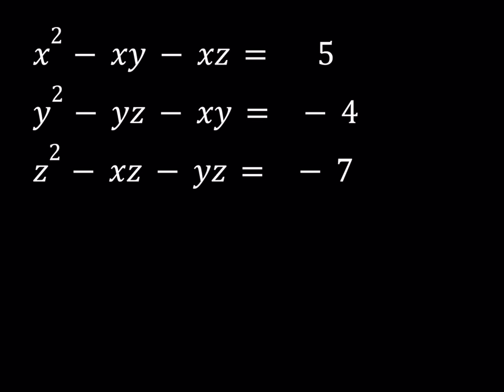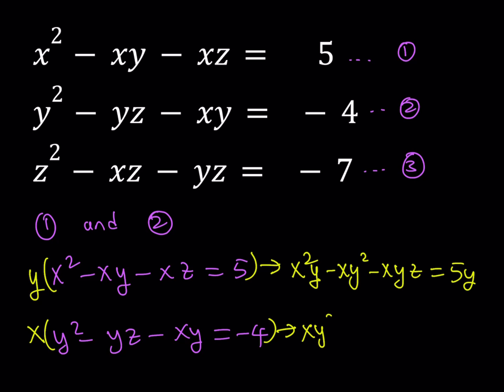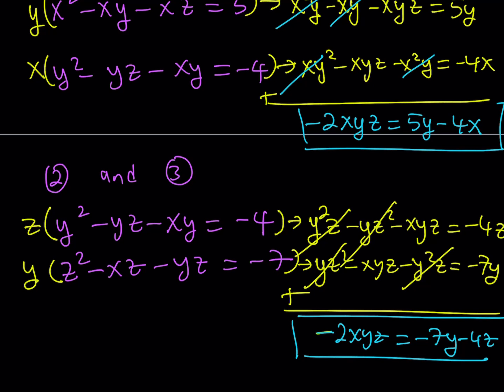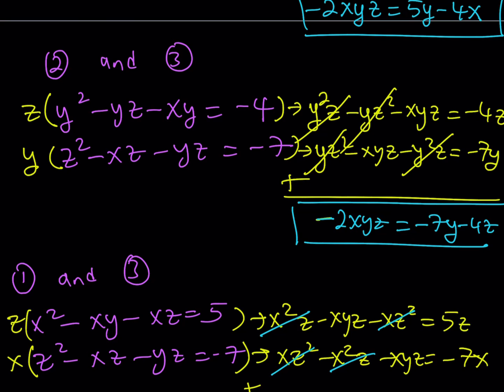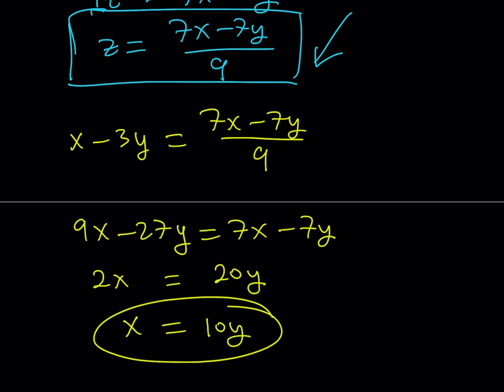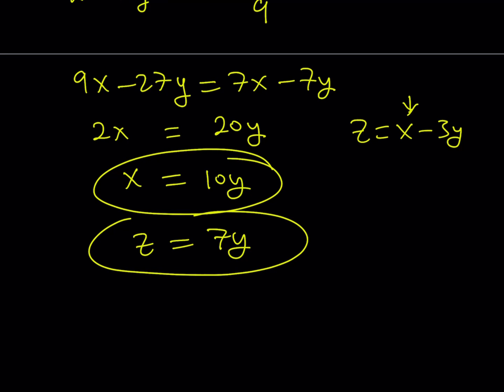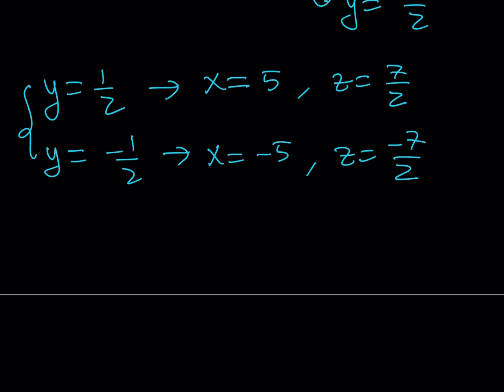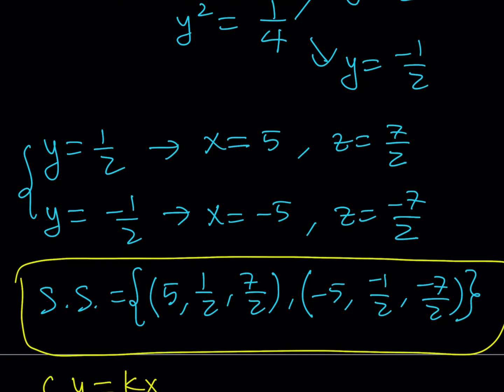Solving a Polynomial System of Equations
This video is about solving a System of Equations